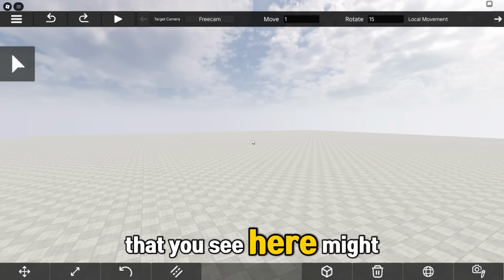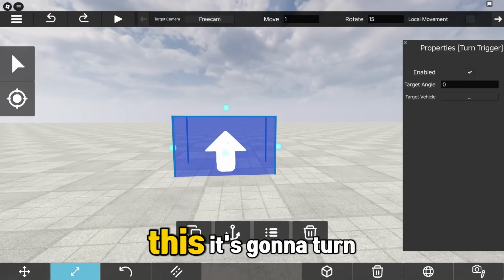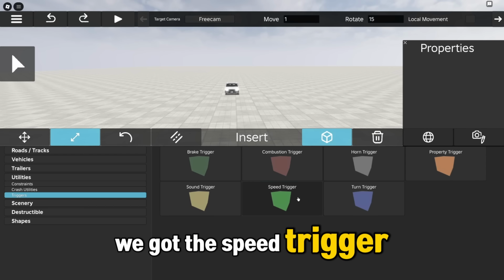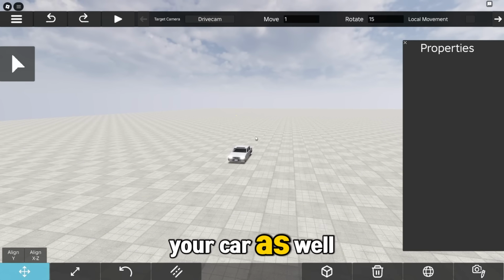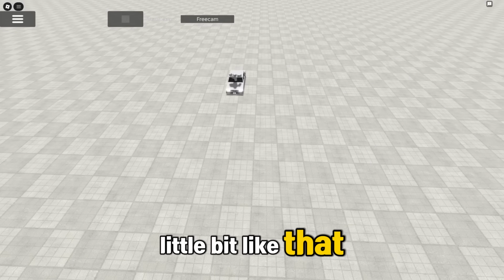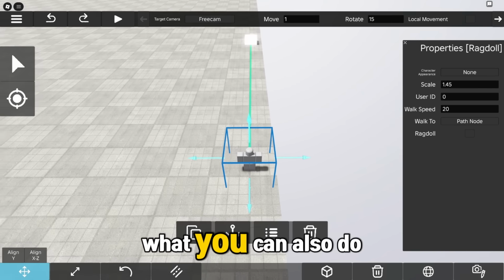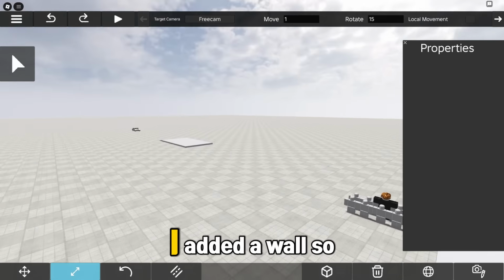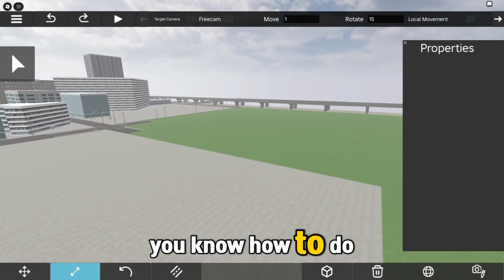Car Crash Studio Full Guide! (Tutorial) Roblox